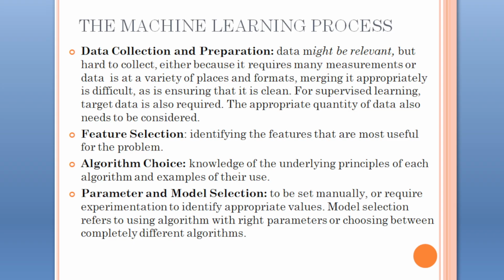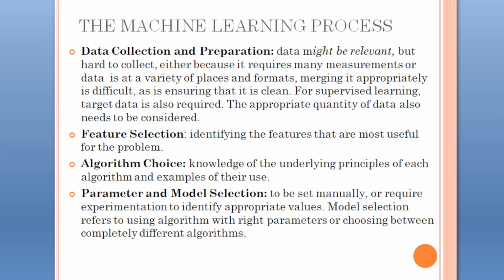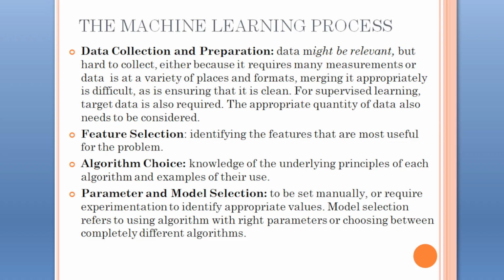4. The Machine Learning Process- ENGLISH